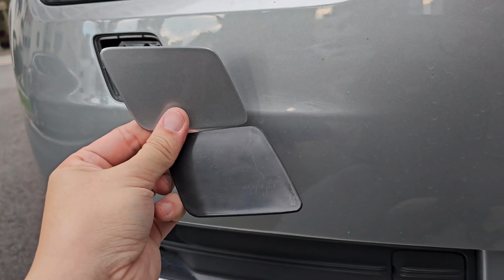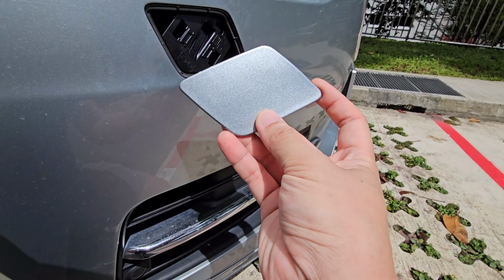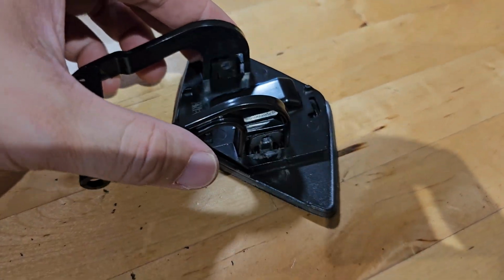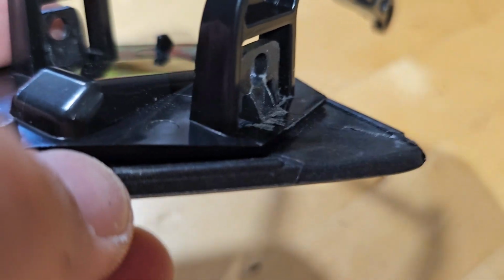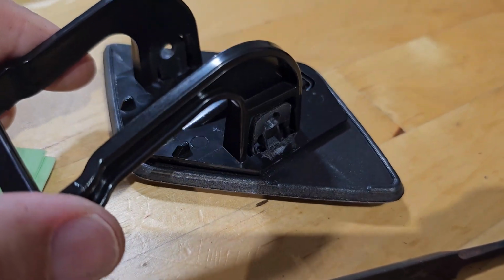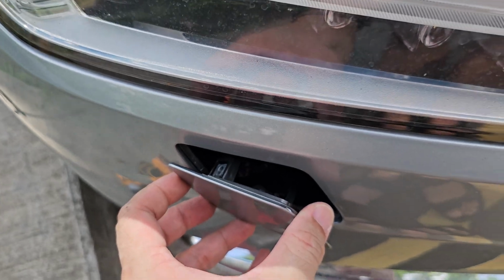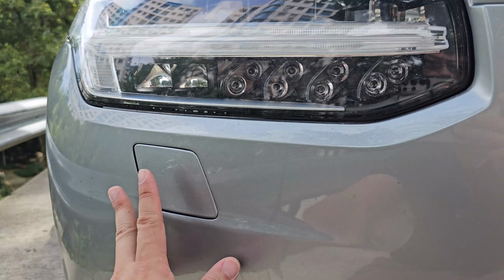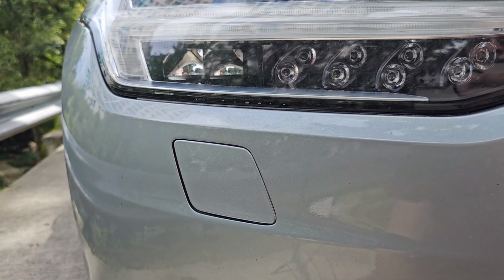Volvo XC90 (SPA) Headlamp Washer Cover Part 4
Finally got my washer cover fixed, It is not exactly a simple smooth process as I had to do slight modification to the arm. However all works well. Not exactly perfect like the original parts.

Left Cover 31353364
Right Cover 31353365
Left Hinge/arm 31353366
Right Hinge/arm 31353367
Spring 31383027